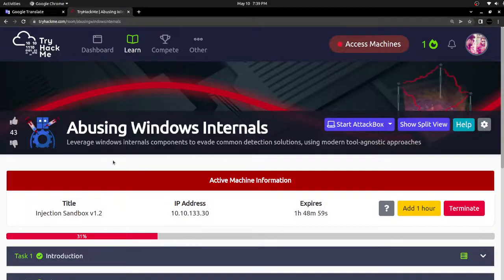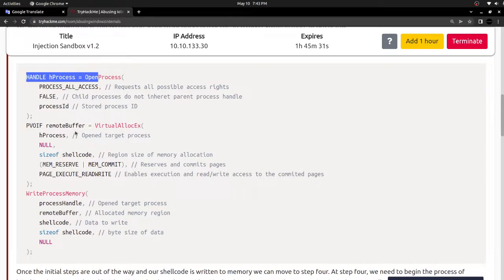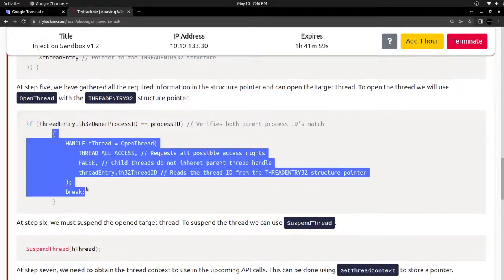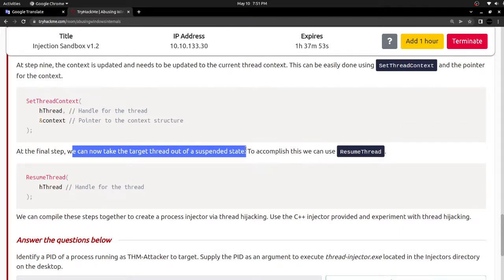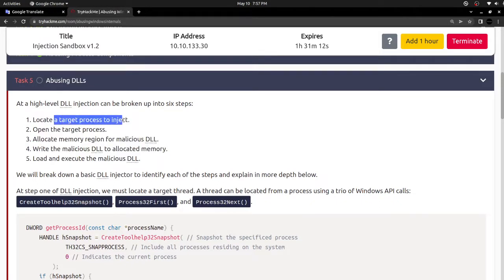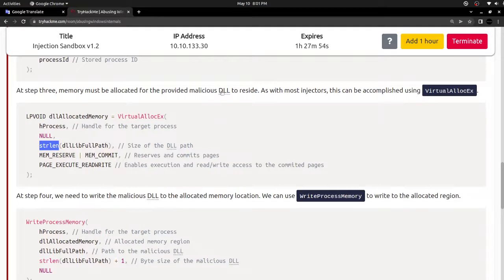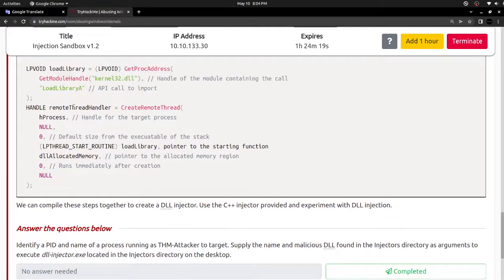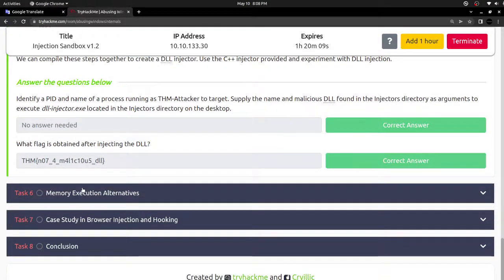Abusing Windows Internals - Part Two | Thread (Execution)Hijacking | DLL Injection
Hi,
  TryHackMe yet again surprised us with an excellent room "Abusing Windows Internals".
  It is the continuation of early room "Windows Internals".
  This room talks the various methods & higher level explanations about abusing windows processes, DLLs, Portable Executable files...
  Definitely, This is not the end of the road! In future, we practice each and every exploitation method deeply.

Time Frame
00:00   Beginning of Part Two
00:30   Thread (Execution)Hijacking Technique
13:03   DLL Injection Technique
23:32   End of Part Two